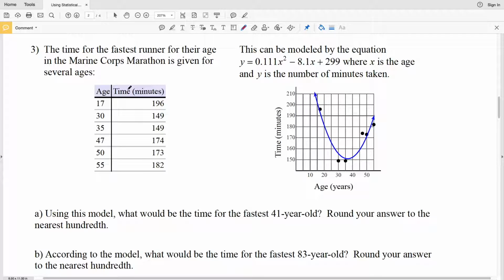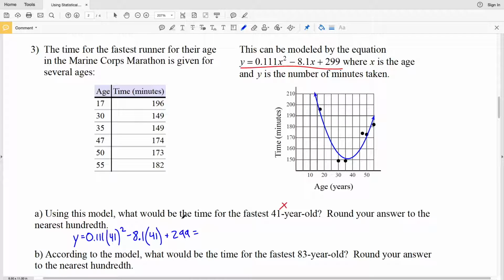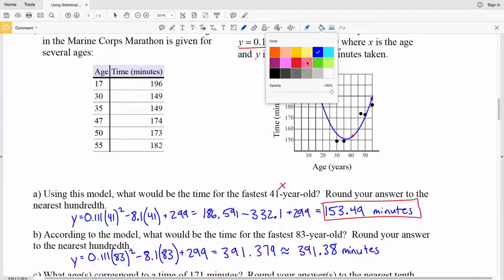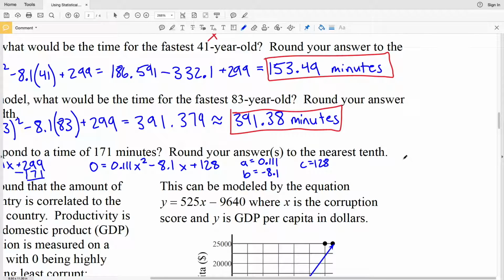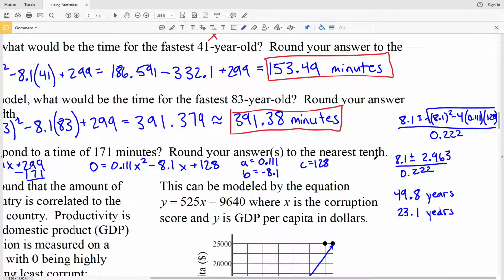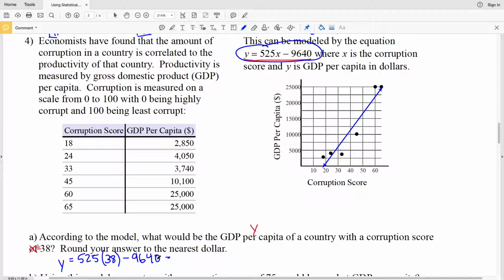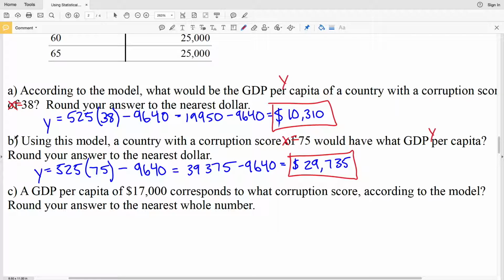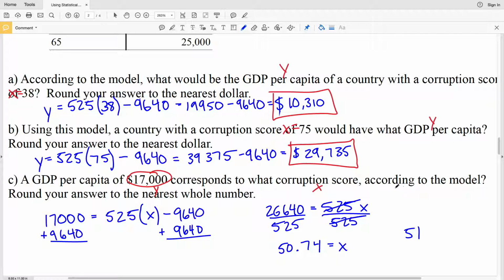KutaSoftware: Algebra 1- Using Statistical Models Part 2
Happy learning! 💜

maths